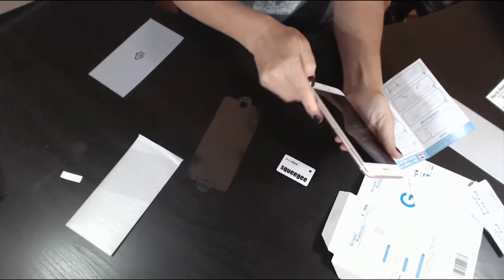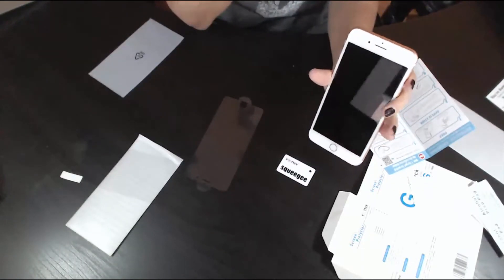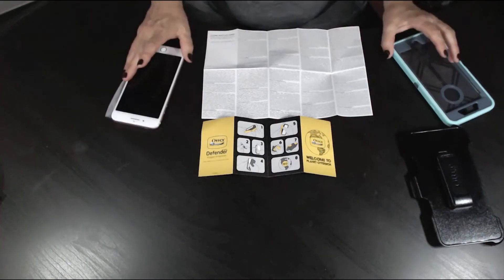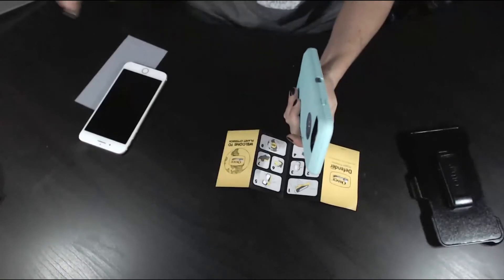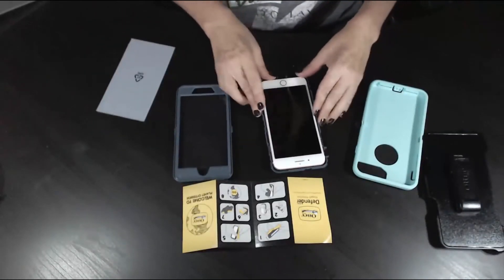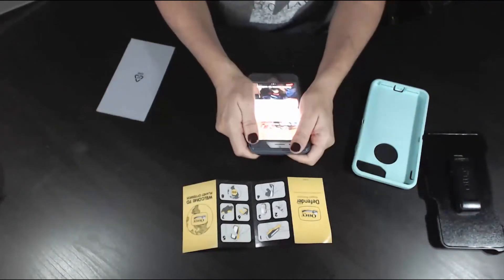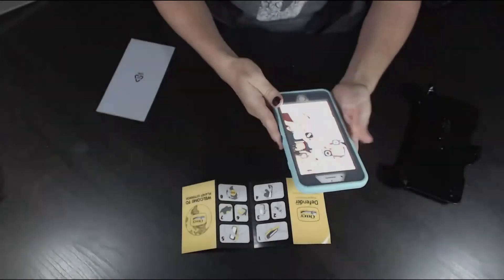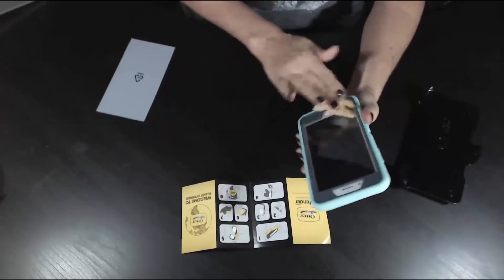Protect your iPhone - Unboxing - Otter Defender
I unbox and show you how to protect your iPhone or actually you can use these goodies for any phone just make sure you purchase the correct goodies for YOUR phone.

01:24 Unbox Glass Protector
03:38 Adding Glass to phone
06:35 Unbox OttorBox
08:44 Adding Ottorbox to phone

iPhone 7 Plus Screen Protector, Yootech [2-Pack] iPhone 7 Plus Tempered Glass Screen Protector Only for Apple iphone 7 Plus:

I have to admit I don't like the front cover of the Ottorbox.  So I'm going to give you two differn't covers today.

In video (Deffender):

The one I like:
Symmetry

Unboxing of my new iPhone7 plus...woot!

Every week I'll have a video for anyone that loves photography.  From beginners to the pros you all will learn tips and techniques to enhance the experience of photography or see fun equipment and tools!  My specialty is Fine Art Macro photography but I also shoot Landscape and Historical Travel images too.

Cheers!
Janice Sullivan

3.  LET'S WORK TOGETHER: Are you stuck?

5.  MACRO PHOTOGRAPHY LIVE CHAT SHOW